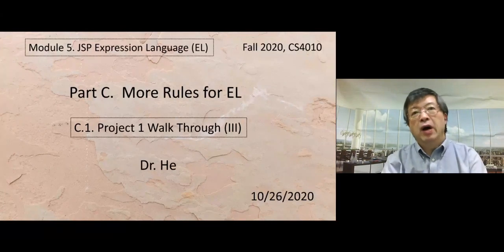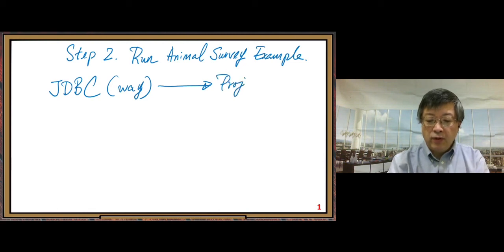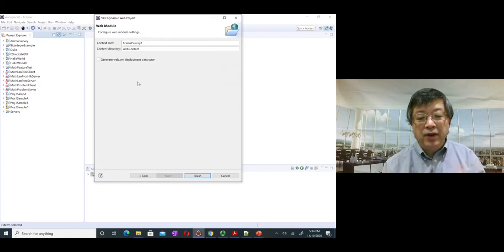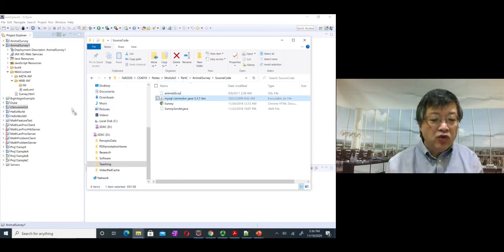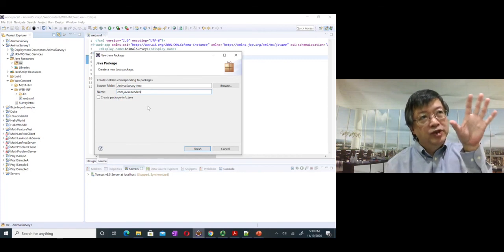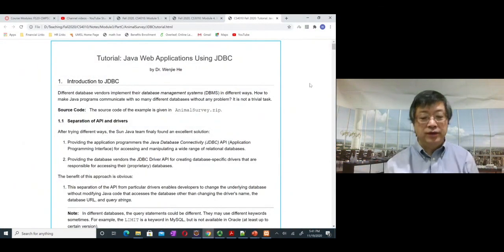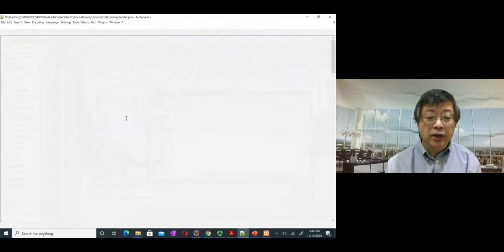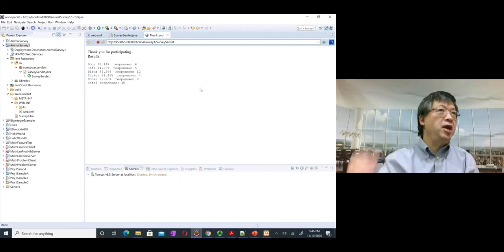PCS4010FS20M5C1_Proj1WalkThroughPart3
This video is for teaching at UMSL:  CS4010, Fall 2020, Module 5, Part C.1  Project 1 Walk Through (III)